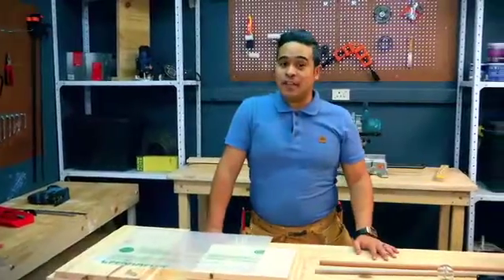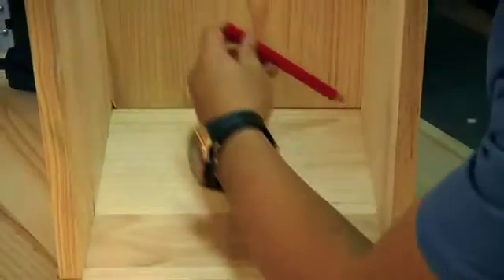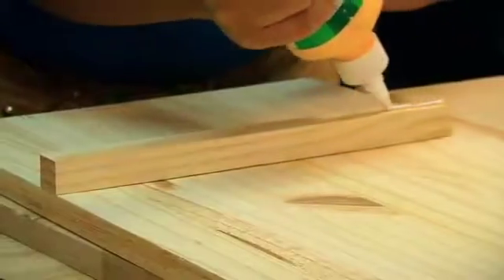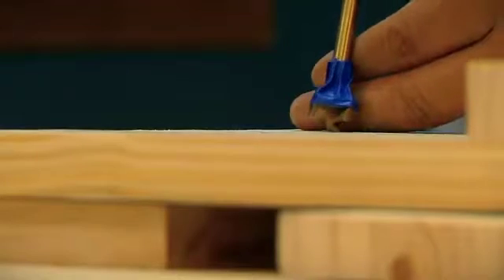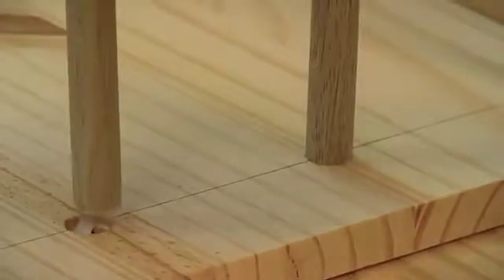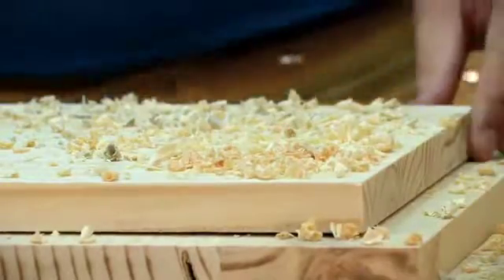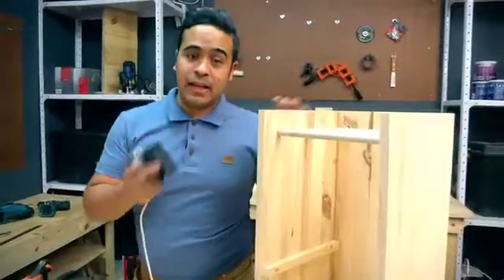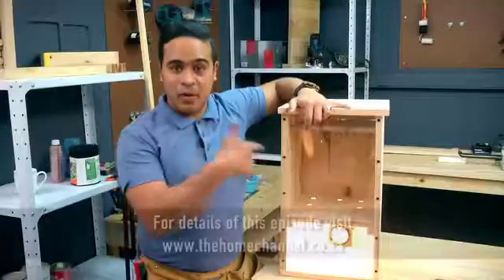Home Made Easy - S2 Ep3 - Part 2 (Ryan's Biltong dryer)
Episode 3: Heritage

In this week’s episode of Home Made Easy, we celebrate South Africa’s diverse heritage. Tanya looks at must have indigenous plants, while Ryan builds a biltong dryer and Elle hits proudly SA on the head with nail-string art.